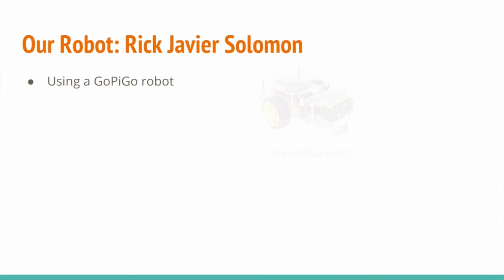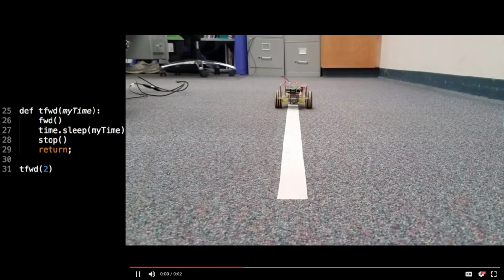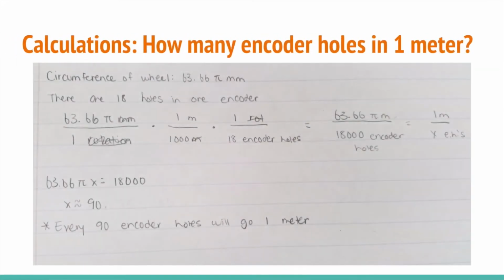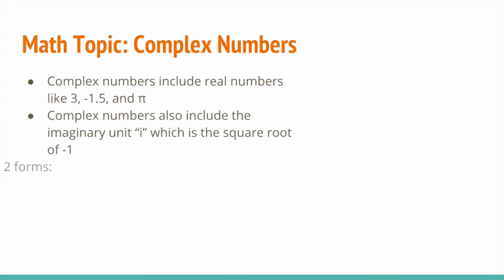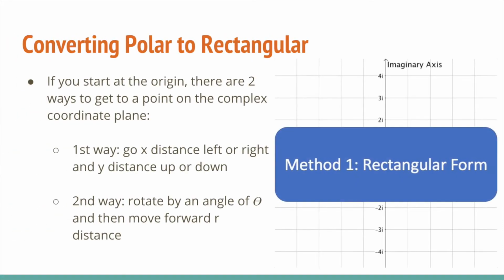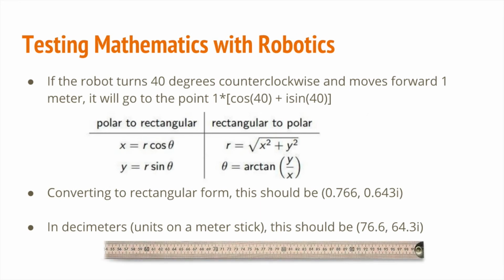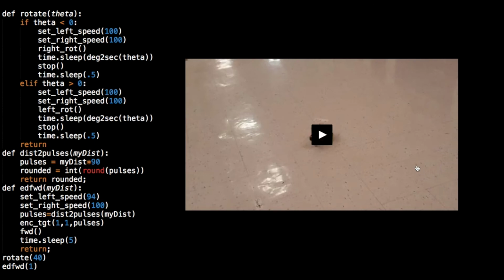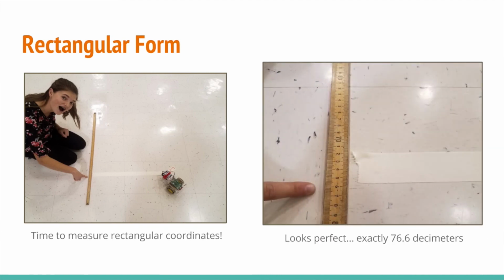Mathematics in Robotics